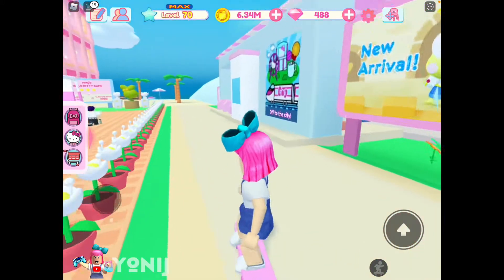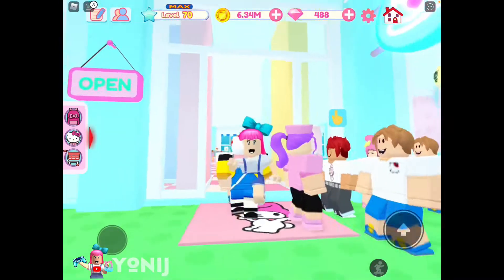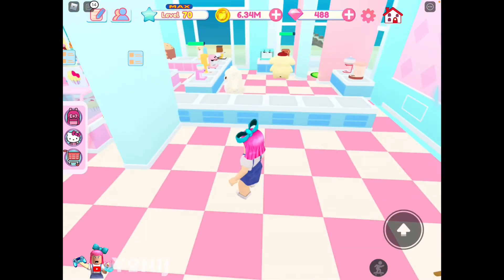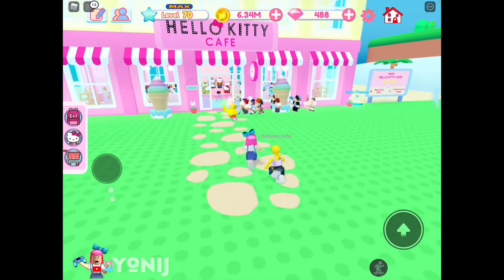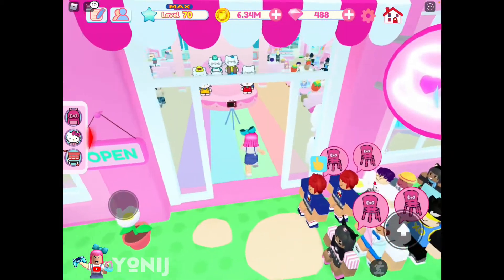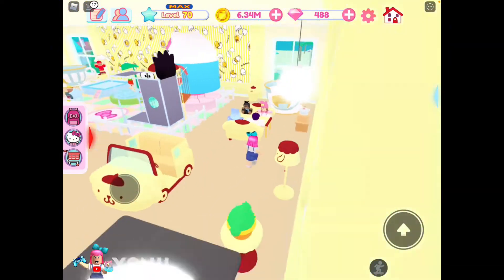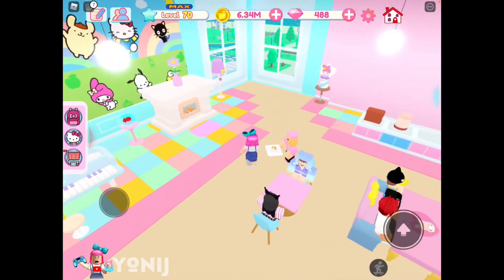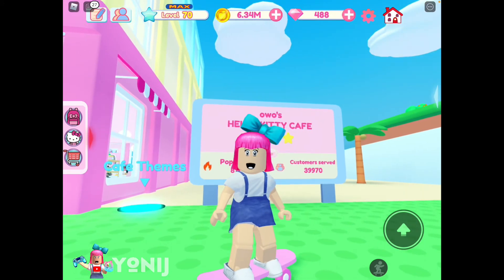SURPRISE VISIT Nearby Players Cafe Tours and Design in My Hello Kitty Cafe ROBLOX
Just an ordinary mom who loves to play games using her iPad, cook, eat, check out new gadgets and travel!
Still looking for my special place in YouTube so hope you don’t mind me posting ANYTHING I love!
Thank you for being here and checking this about page!

TIPS and TRICKS to LEVEL UP FAST and EARN MORE MONEY and GEMS in My Hello Kitty Cafe

For a chance to WIN ROBUX I will do a giveaway and pick the winner every week.
I know it is not much but it is my simple way of saying THANK YOU for being here! ❤️